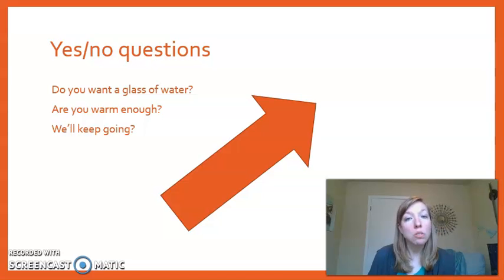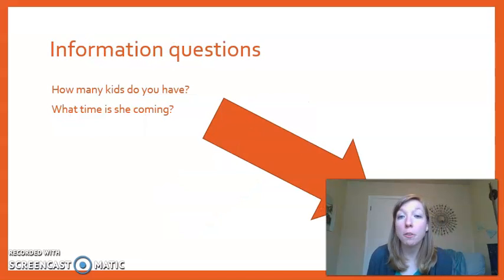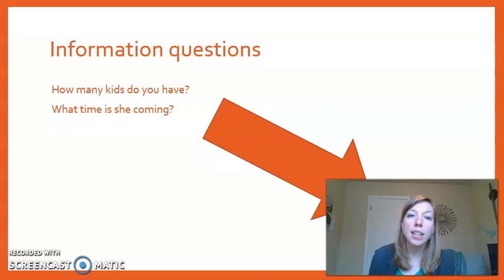Tutor Tip 11: Question Intonation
A simple rule, but so important for learners to understand and make themselves understood.